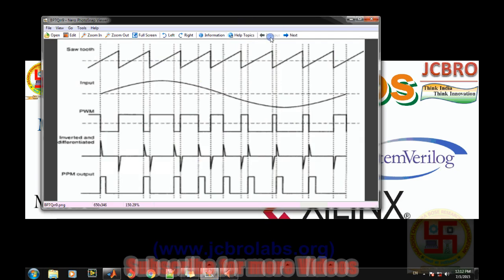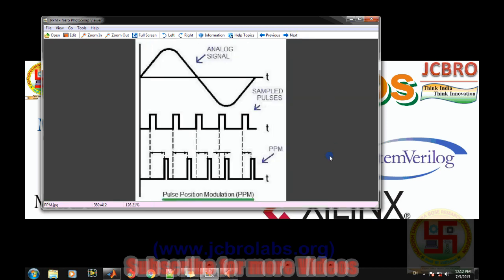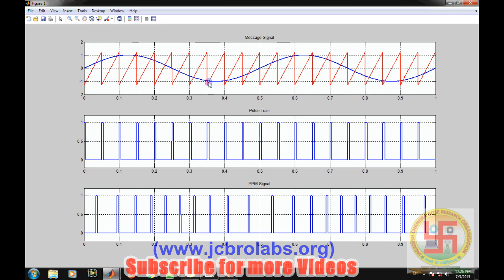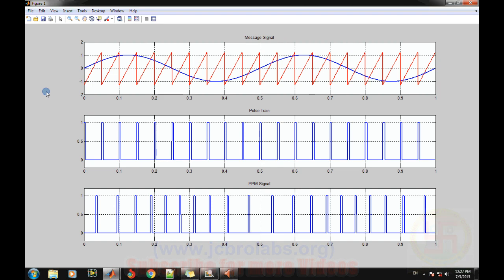How to Simulate PPM Modulation Technique using Matlab??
This tutorial video teaches about generating Pulse Position Modulation using Matlab.